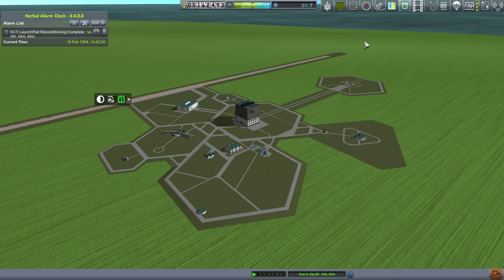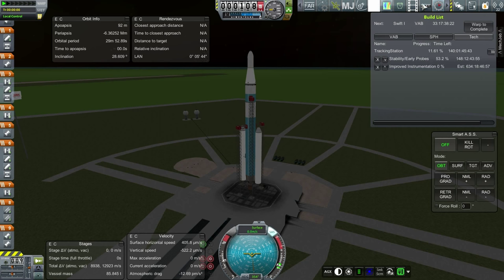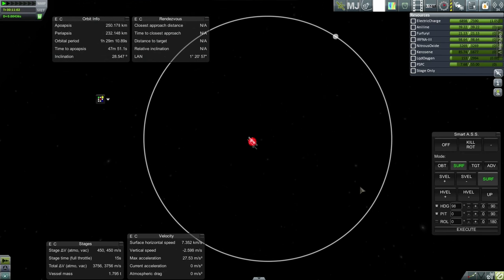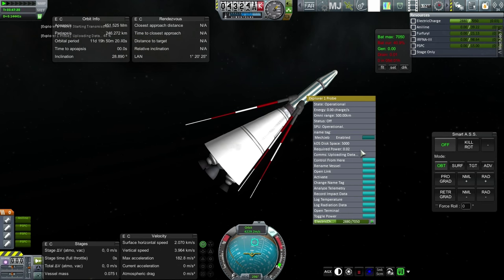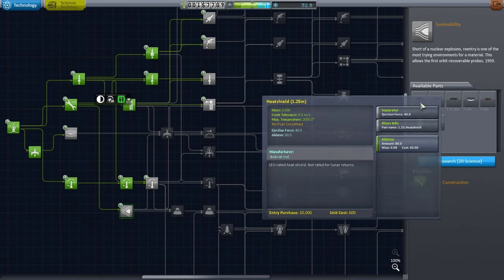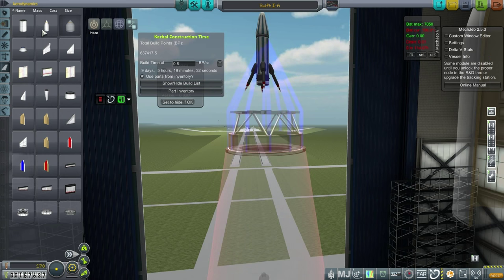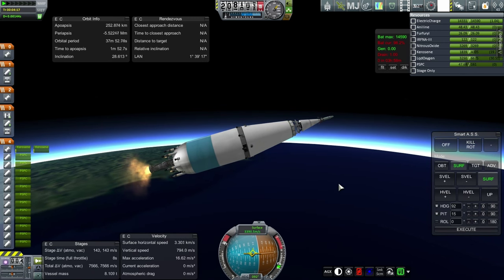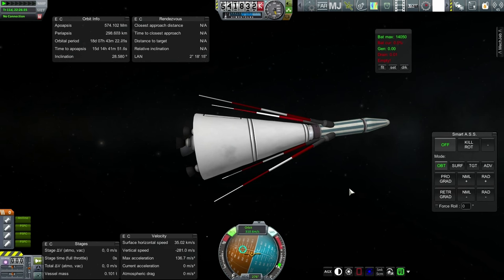Realism Overhaul in KSP 1.0.4 - 10 - First Shots at the Moon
I make improvements to the Swift I to refine its ability to make a lunar fly-by while waiting to some key technology to unlock.